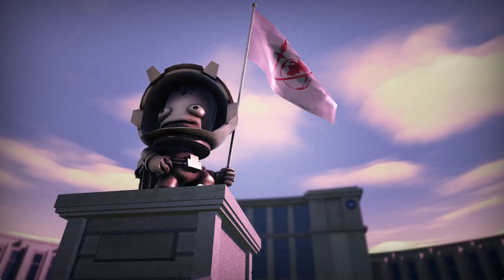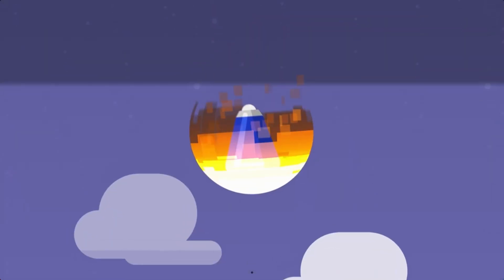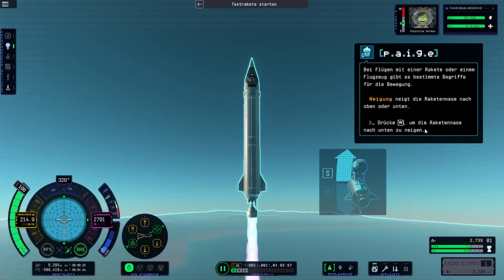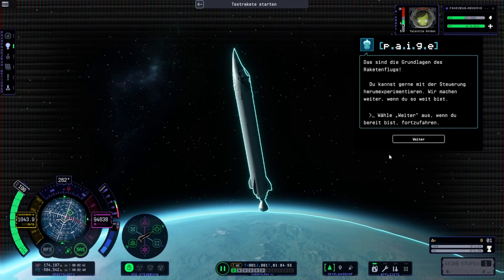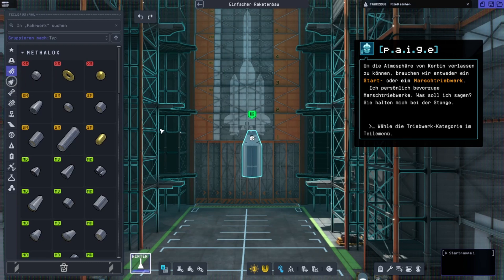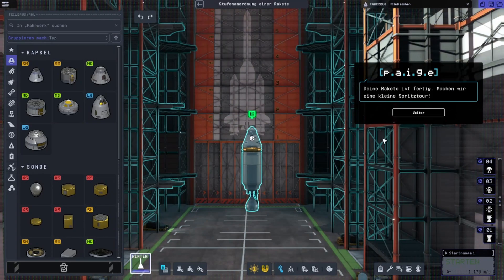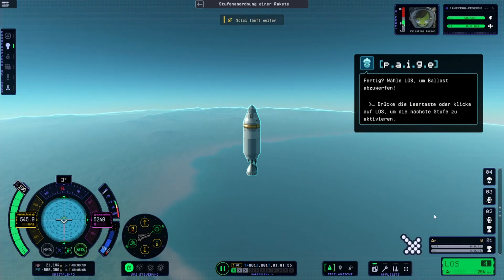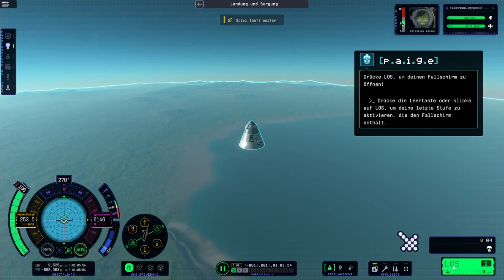Kerbal Space Program 2 # 1 - Felix Kerbin und die ersten Schritte mit "EFIL 1"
Ich mache heute meine ersten Schritte in "Kerbal Space Program 2". Mein neuer Arbeitgeber stellt sich ein wenig vor und dann geht's gleich ran an die Arbeit mit ein paar ersten Einleitungen und Übungen zu den Grundlagen. Viel Spaß.